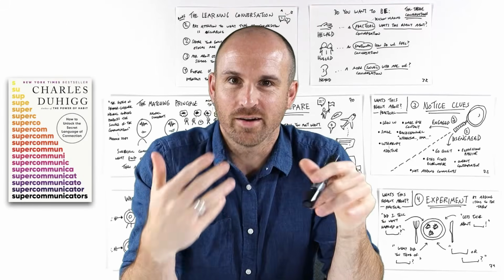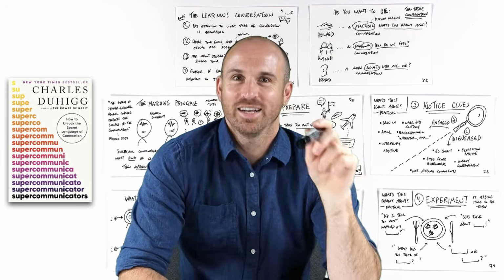I Take Notes Like This Now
For a complete visual thinking curriculum and weekly live workshops, check out Verbal to Visual